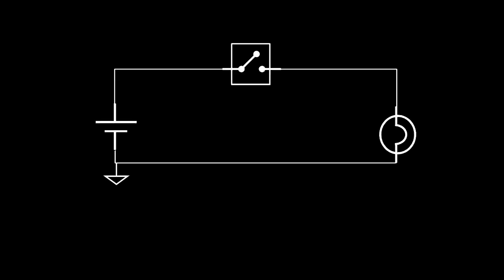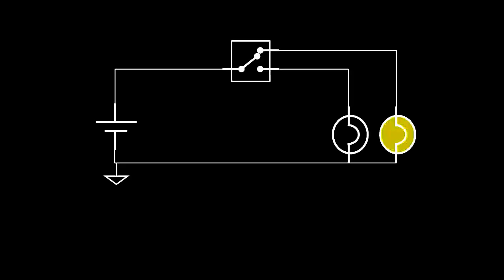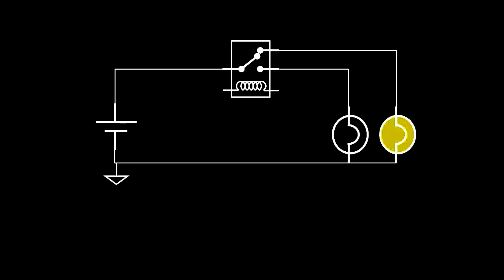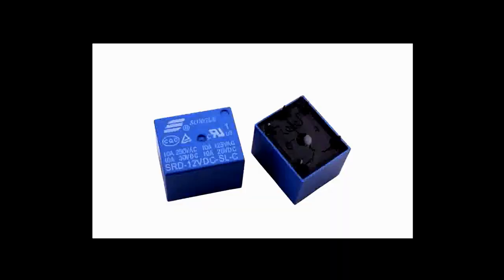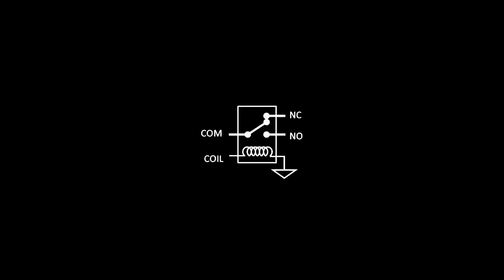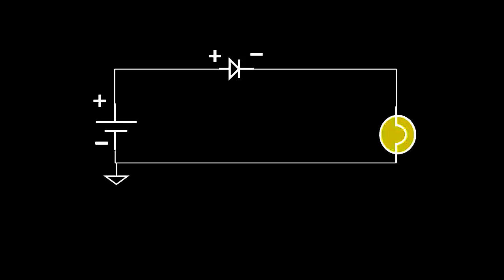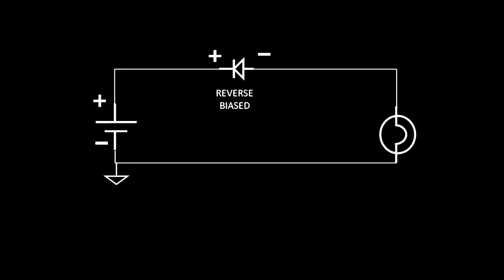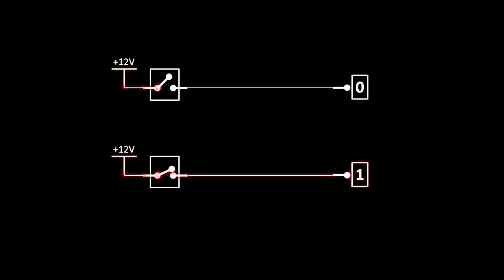My Relay Computer (RC- 275): Ep.1- Relays, diodes and logic convention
Still Curious???